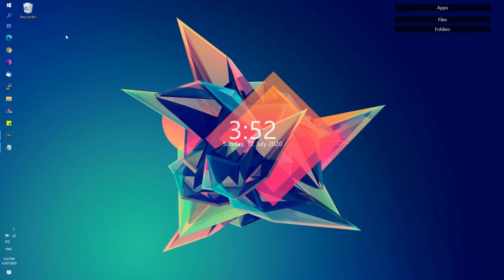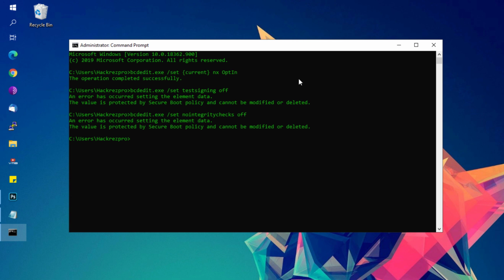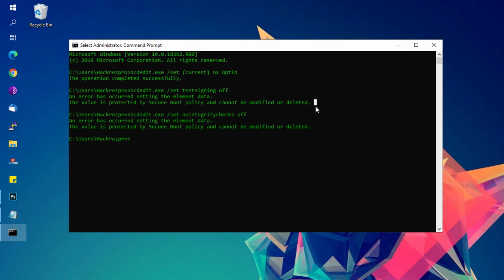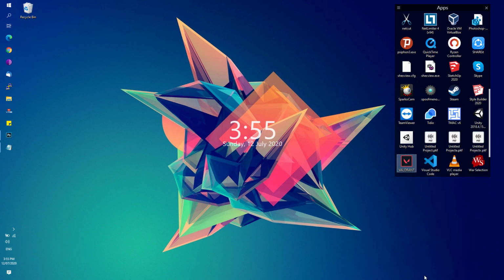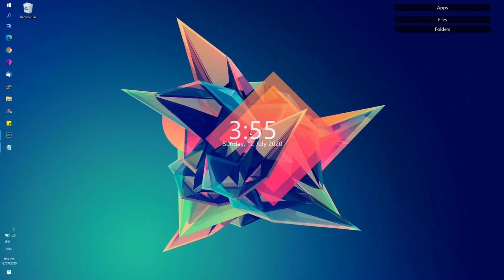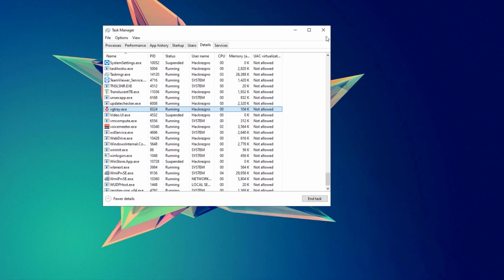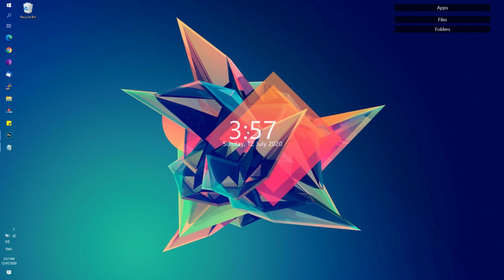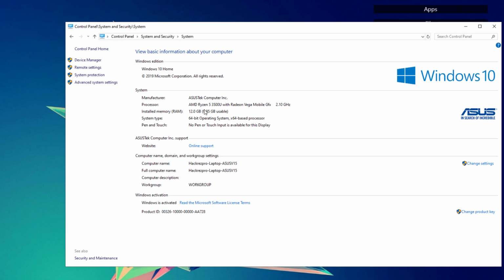How to fix Valorant error code 138 connection error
In this video, I'll be showing you the possible fix / solution for Valorant Error Code 138 recently caused by the latest patch that affects many users.

Codes Used
Code #1: bcdedit.exe /set {current} nx OptIn
Code #2: bcdedit.exe /set testsigning off
Code #3: bcdedit.exe /set nointegritychecks off

NOTE: This video fixes mainly the error code 138 however if you don't have that error I cannot guarantee that this would work.

Timestamps:
0:00 Fix Valorant Error Code 138
0:25 Fix #1: Boot Record Configuration
1:14 Fix #2: Set Compatibility Options
1:37 Fix #3: Set Process Priority to Normal
2:01 Fix #4: Try my previous 6 methods solution for Connection Error
2:19 Tip #5: Check if you have AMD A-series processor

Artist Name: The Spacies
Song Name: Heartbeat (Instrumental)
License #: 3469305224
Support by donating any amount!